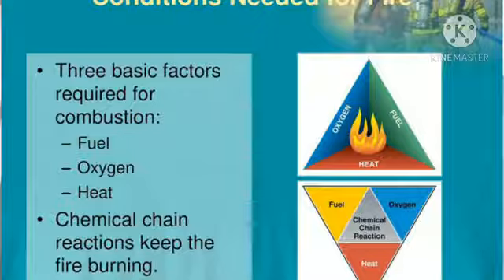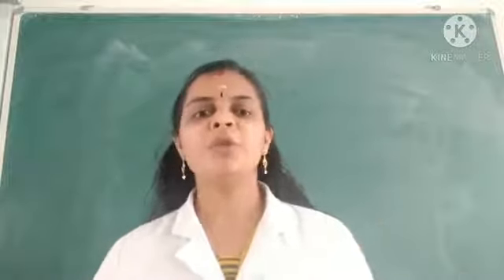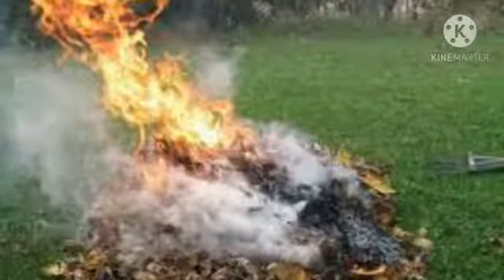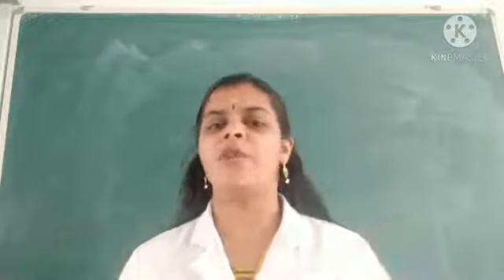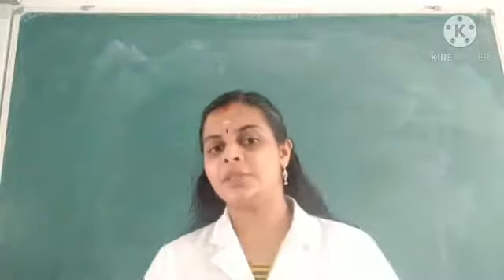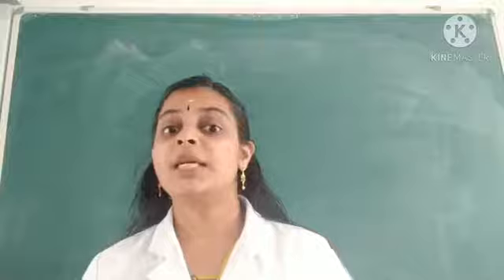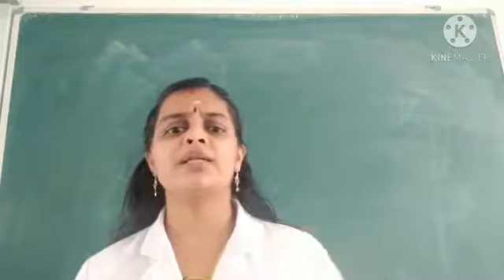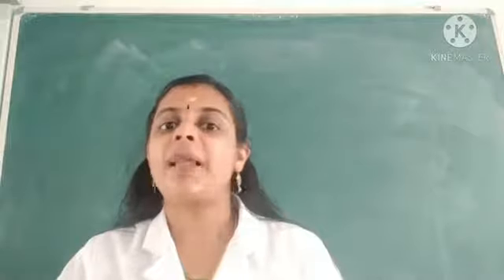Class 8 CHEMISTRY CH-6 (2)